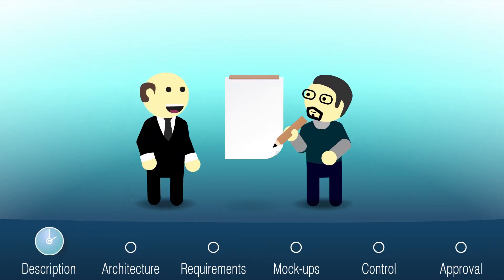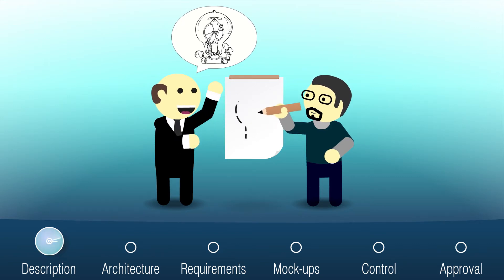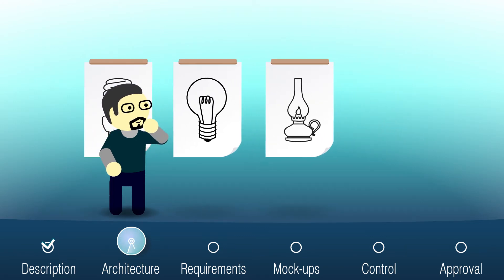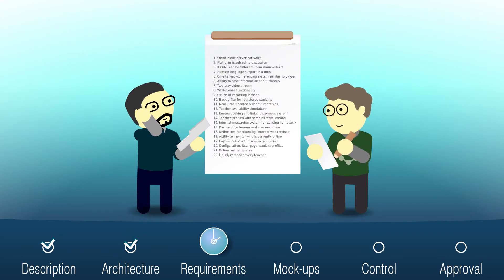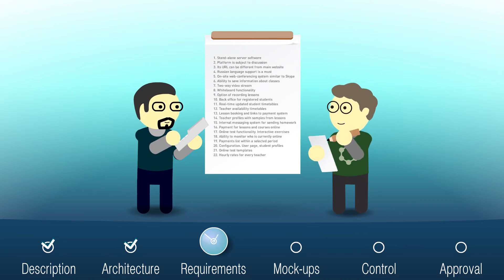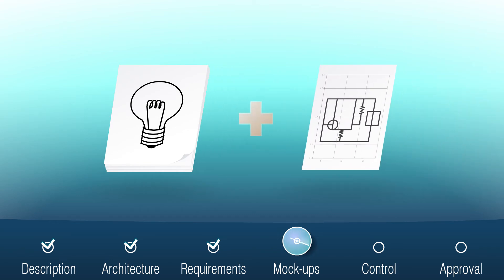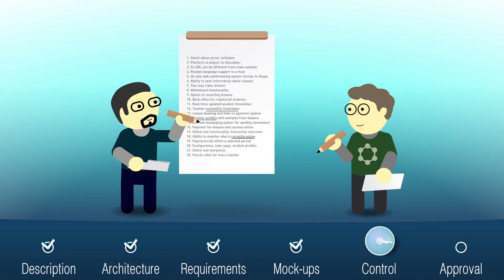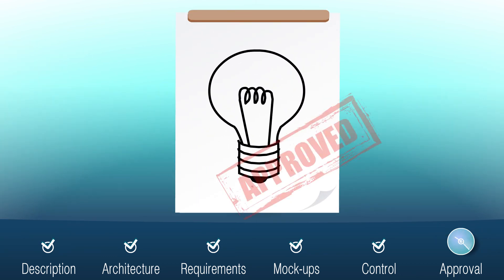Approach to Software Design and Requirements Elaboration at EDISON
This video demonstrates our typical software design cycle. EDISON specialists have carved out a reputation as a successful team that you can rely on to:
- Design software product architecture
- Develop technical solutions
- Elaborate requirements specification
- Design organisational charts and conduct business-process  modeling
- Elaborate project documentation
- Correctly schedule work and deadlines
- Conduct risk management in software development
- Handle the management of permanent projects
- Carry out project recovery